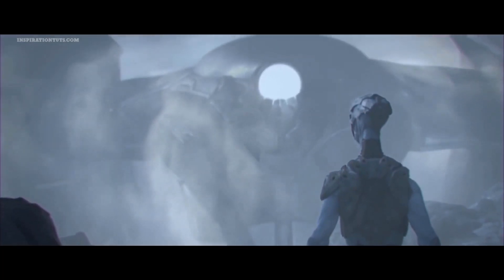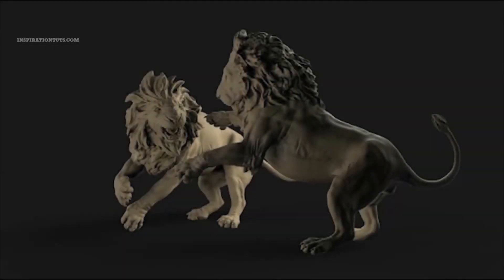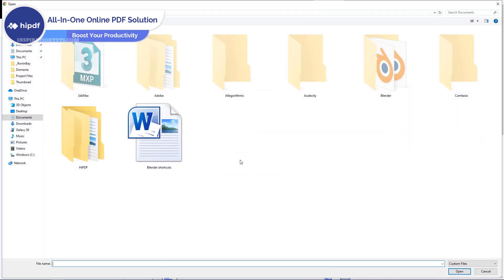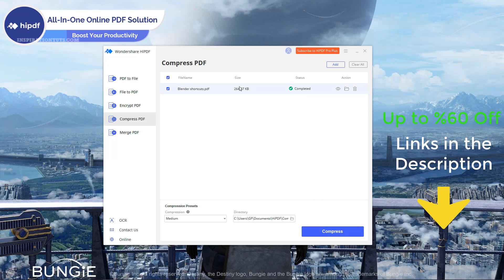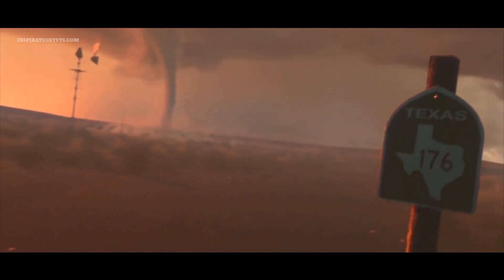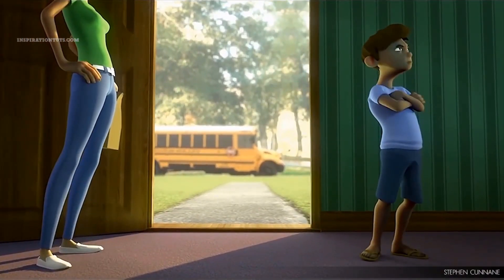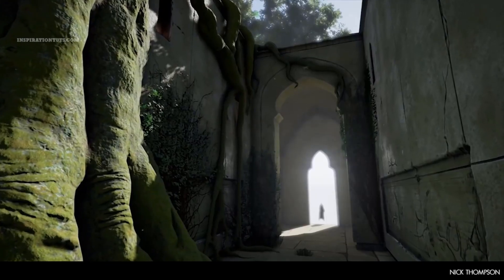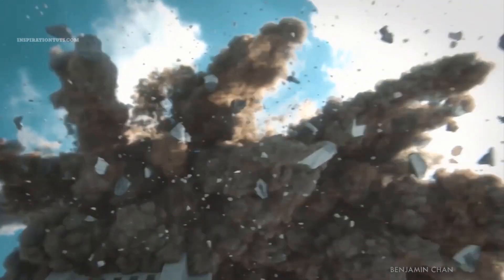Learn 3D Fast and Easy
if you want to learn 3 modeling, animation or visual effects and you want to do it fast and efficiently, we will give you 8 tips that can help you accelerate the process and shorten the learning curve.

⍟Modeling:
Kit Ops 2 Pro

⍟Architecture/Rendering
CityBuilder 3D

⍟Materials/Texturing
Extreme Pbr

⍟ Cloth Simulation:
Simply Cloth

⍟UV unwrapping
Zen Uv

⍟Rigging&Animation:
Human Generator

⍟Retopology
Retopoflow